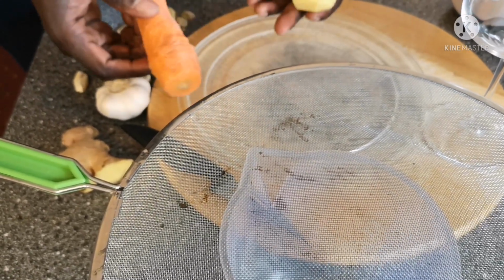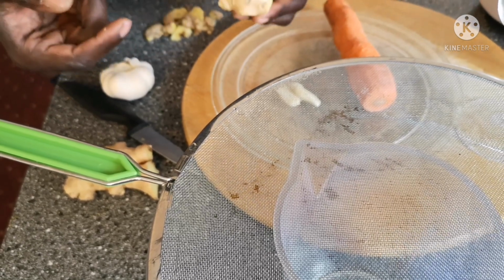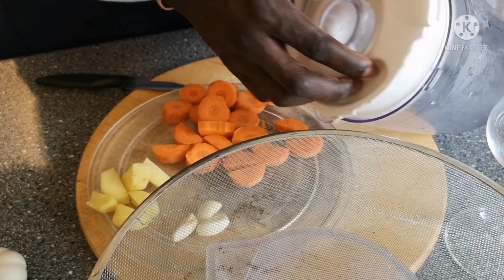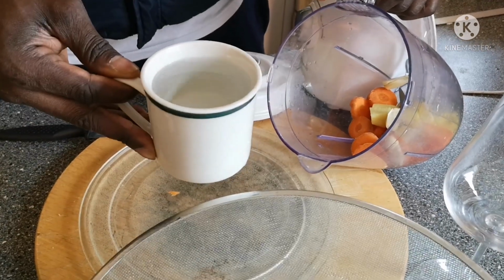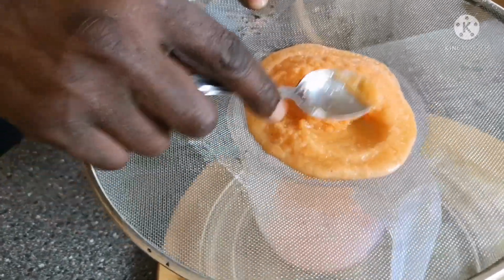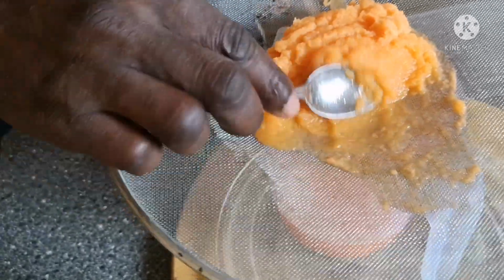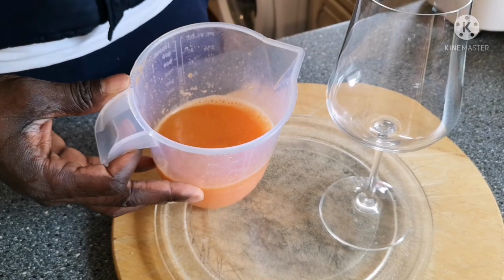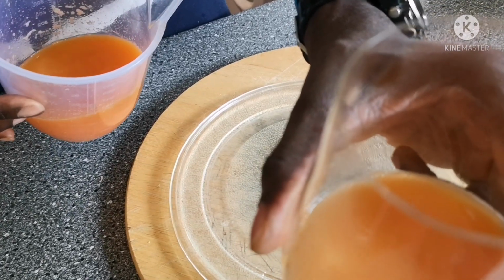DRINK THIS AND YOU WILL BE FULL OF ENERGY IN GYM AND BED #5 /THE BENEFITS OF GARLIC,GINGER & CARROT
DRINK THIS AND YOU WILL BE FULL OF ENERGY IN GYM AND BED #5 /THE BENEFITS OF GARLIC,GINGER & CARROT, soft sparkling.
Hello Guys! Keep the remain in the fringe and start drink it for going to gym or using it on bed in the night.
Are you looking for a way to boost your energy? Drinking just one glass of this juice a day can help improve your health, weight loss and beauty goals. Drinking the green juice doses your body with strong, absorbable nutrition that can have remarkable transformative effects such as healthy glowing skin, improved energy and help in removing unwanted toxins from the body.

Juicing gets more and more popular around the world. It is easy, it is delicious and it has a lot of benefits! Cucumber lemon ginger juice is one of the easiest and beneficial juice that you can make by yourself just by pushing a button of your juicer. It will not take a lot of your time, but it can help reach your health and weightloss goals.
A good hot shower routine massages your muscles by soothing jets of water which can help keep lactic acid from getting trapped in sore muscles.
Hot showers are good for muscle relaxation. Being in hot water effectively helps relieve body tension and can help soothe muscle fatigue after an intense workout.
Stayed tuned to learn the benefits of hot verses cold showers.
after finish workout you went for hot shower for your muscles to relax.

Thanks you all for the support